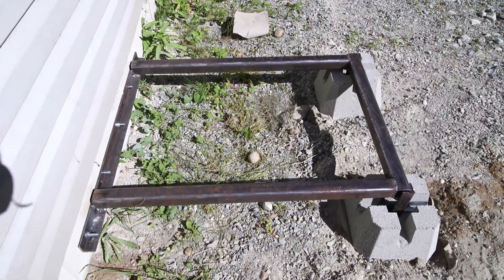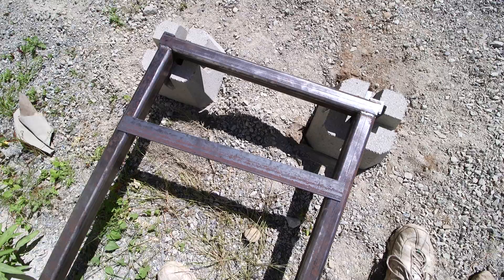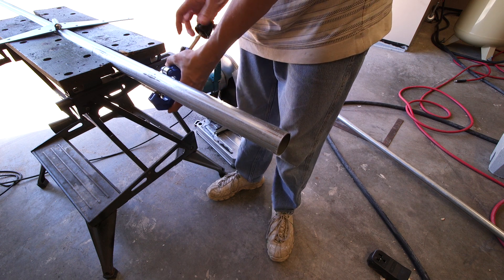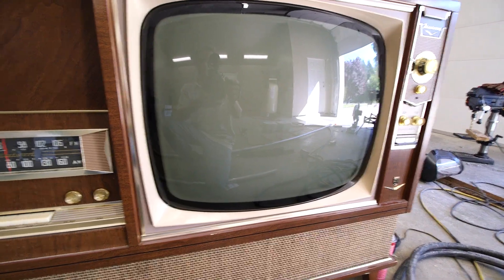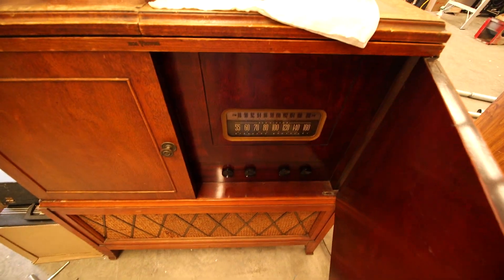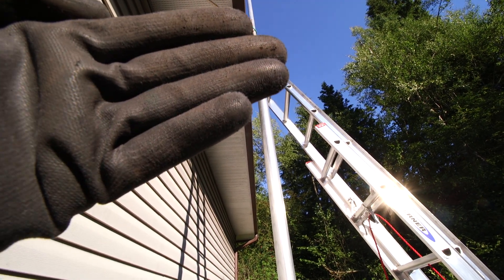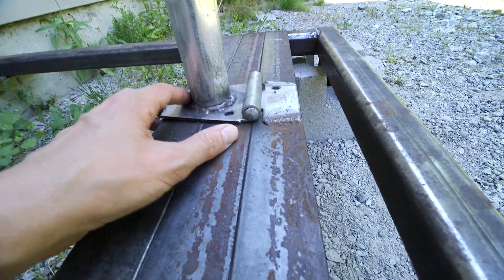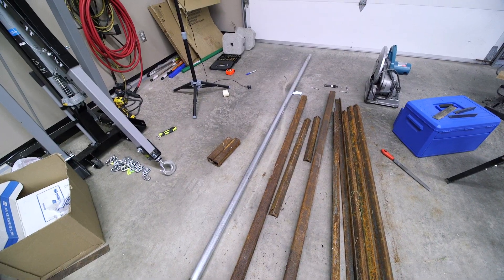High Performance Antenna Build. [Part 3] The Mast Goes Up!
The mast is ready to go up, and the base is finished! For links, click the SHOW MORE tab below.

Part 3: This video that you're watching.